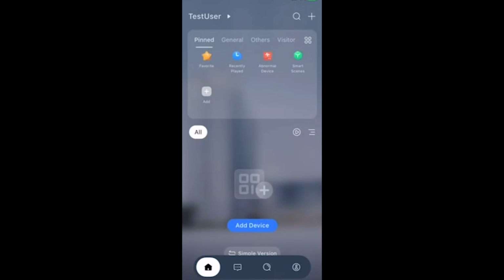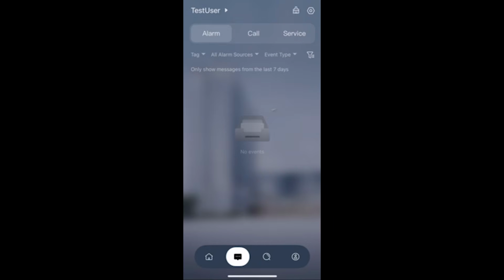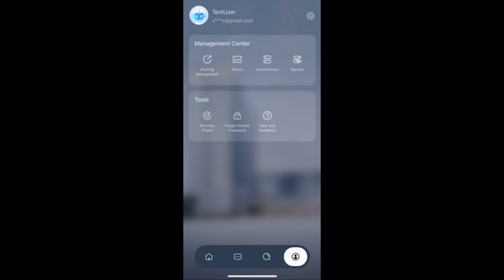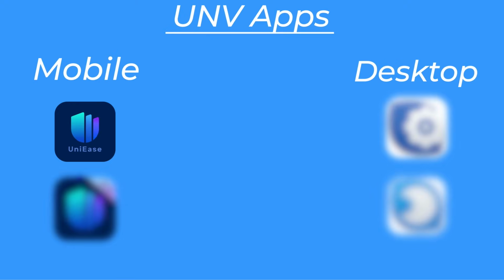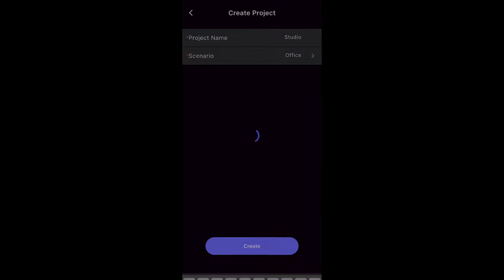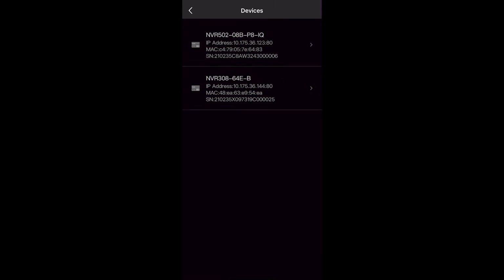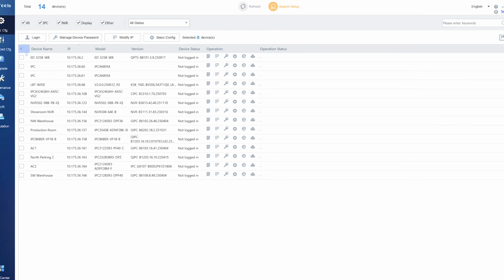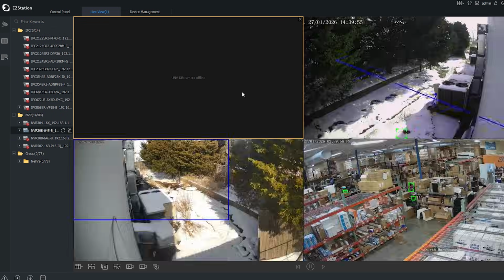Uniview NVR Guide Episode 3 | What Apps Are The Right Ones??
Uniview offers a full lineup of mobile and desktop apps that make managing security systems easier than ever. The hard part is knowing which app to use and when.

In this video, we break down all of the Uniview apps, what each one is designed for, and how they fit into your installs. From live viewing and playback to device configuration, you’ll get a clear understanding of which Uniview app does what and why it matters.

📋 Video Outline
00:00 - Introduction
00:30 - UniEase
02:10 - UniTools Pro
03:17 - EZTools
03:45 - EZStation 3.0
04:30 - Guard Series
04:48 - UniArch Care
05:28 - EZWall
05:35 - Outro